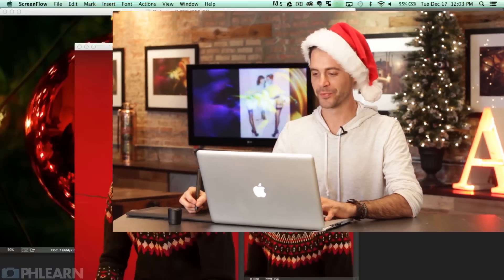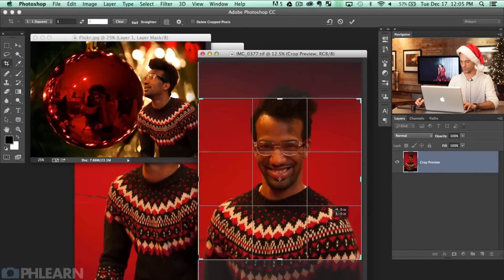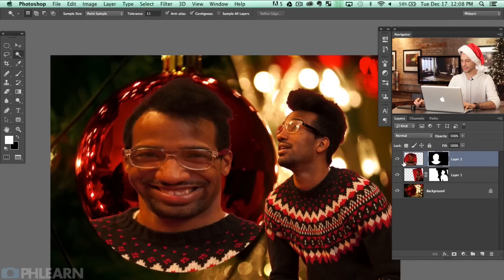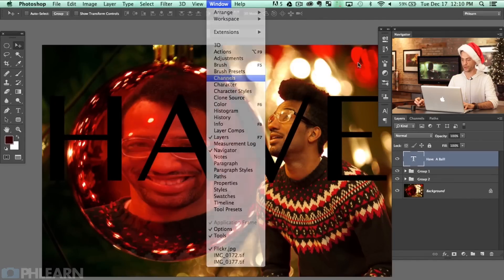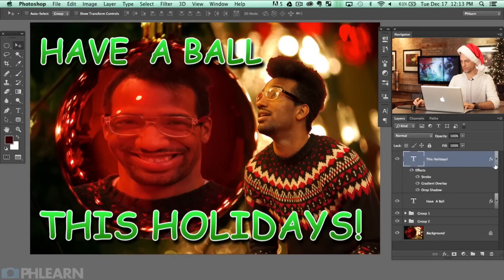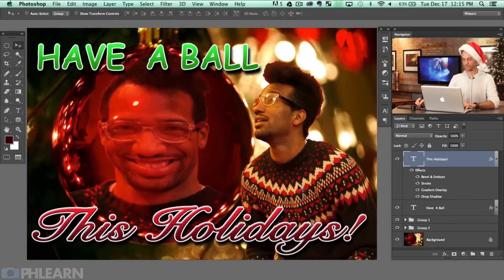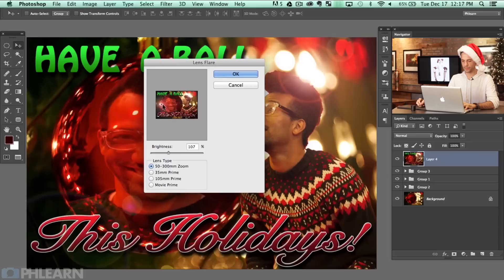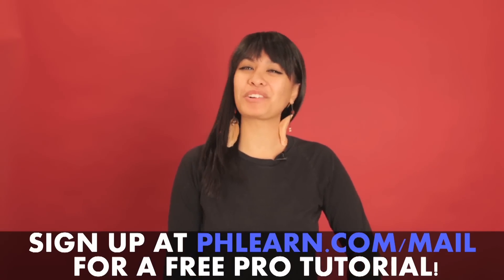How To Create Greeting Cards In Photoshop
Here is the 411. Sometimes designs on holiday cards are as bad as Roseanne Barr singing the National Anthem live. We wanted to teach you all how to create something so awfully bad, it's hilariously good. We will explain the various techniques on how to achieve this horrific look, so no worries on on learning something while having fun. Show us what you can do by submitting your image on our website under this post.